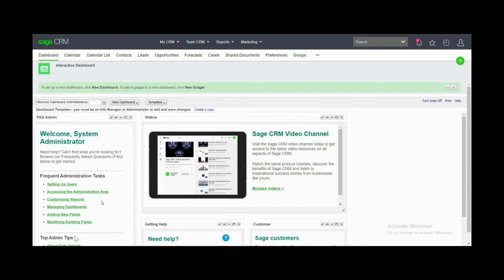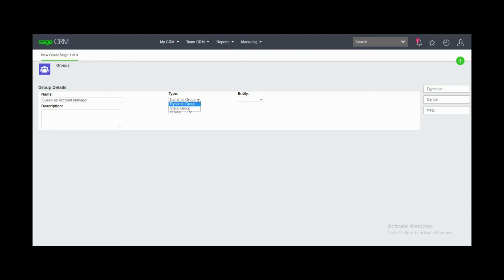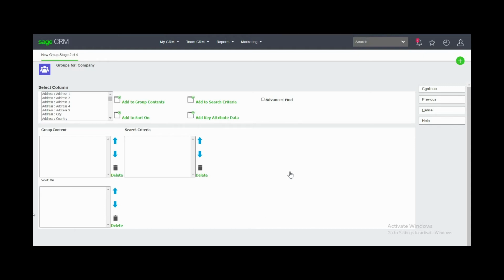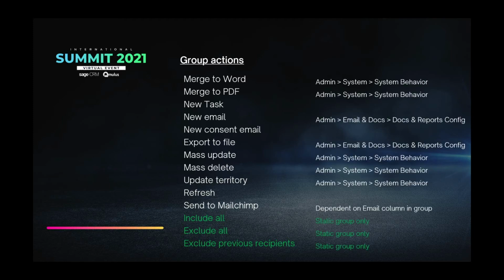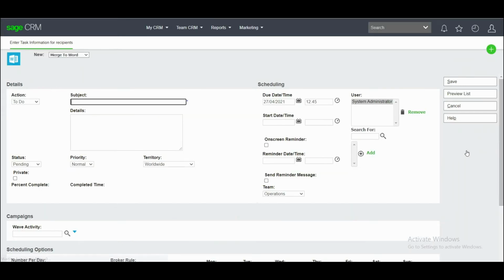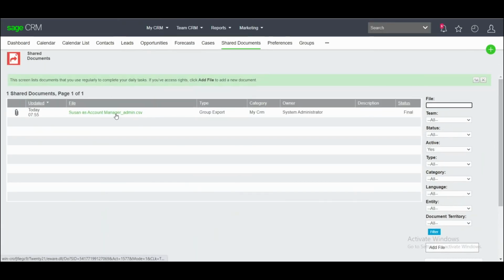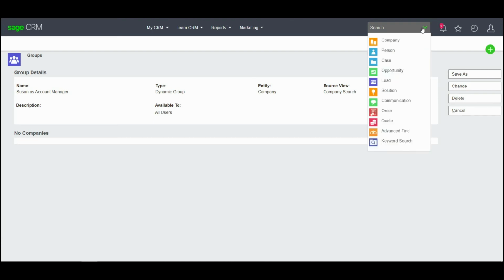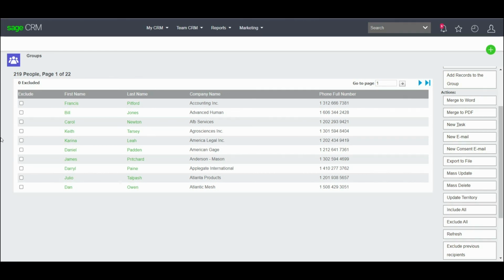Sage CRM | Unlocking the Power of Groups- The use of Sage CRM Groups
The use of Sage CRM Groups saves you valuable time while increases your productivity and efficiency. Join me while I go through the variety of actions associated with Groups.

Speaker: Ocean Helberg, Sage CRM Product Specialist at Sage
Summit Hosted by: Qmulus Solutions